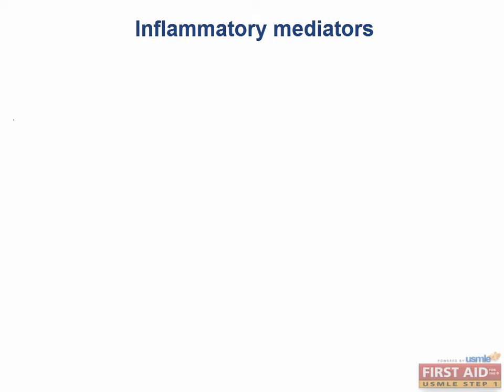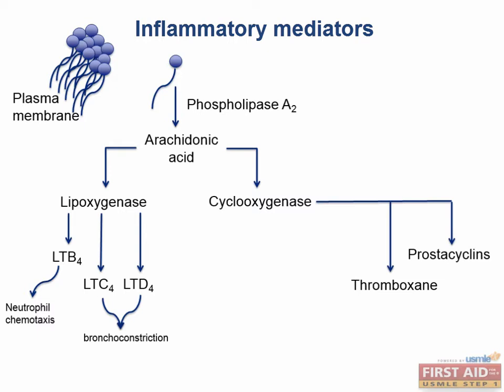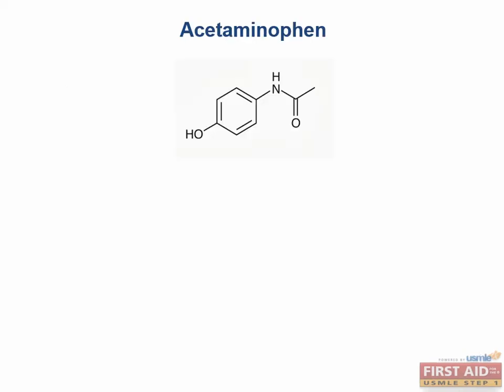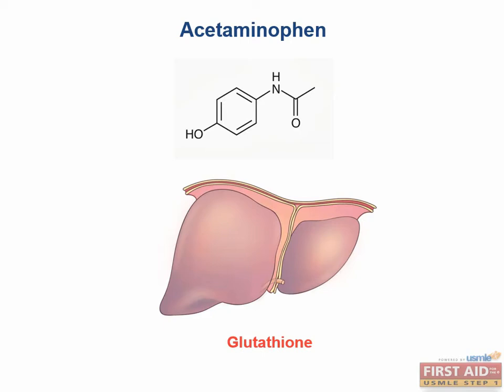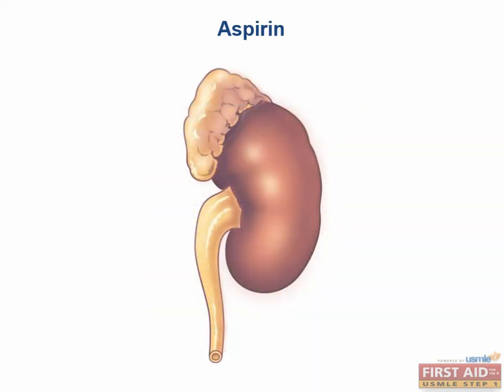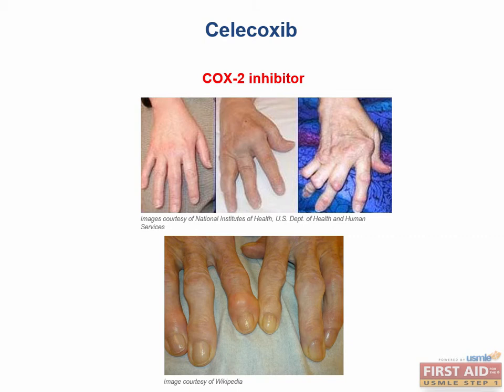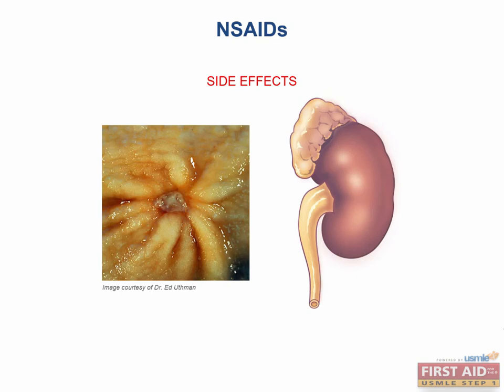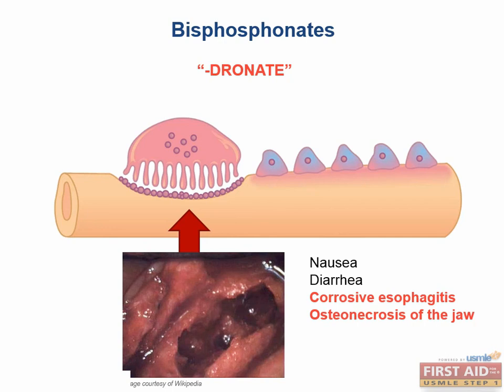Musculoskeletal Pharmacology Part 1 - Inflammatory Mediators, Acetaminophen, Aspirin, Celecoxib...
Musculoskeletal Pharmacology Part 1 - Inflammatory Mediators, Acetaminophen, Aspirin, Celecoxib, NSAIDs, Bisphosphonates